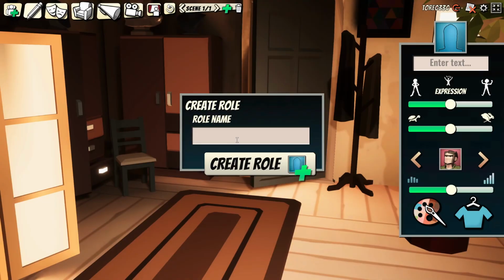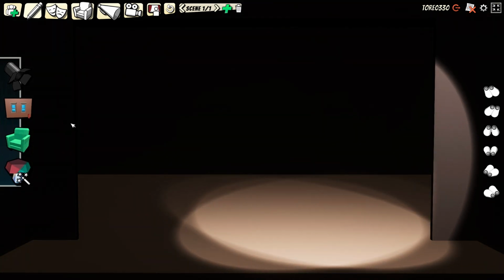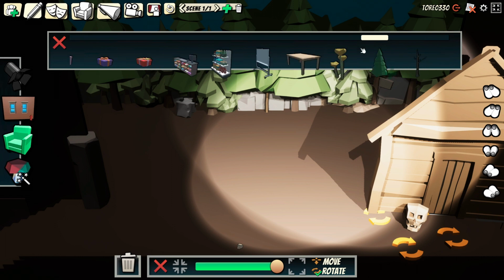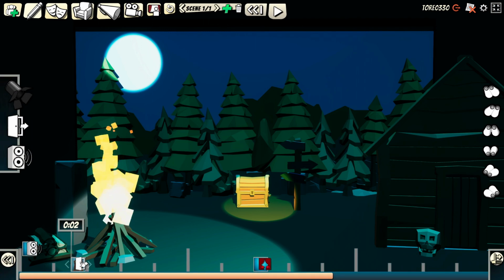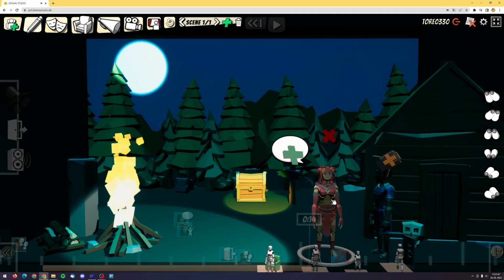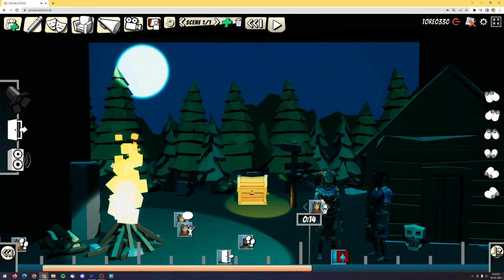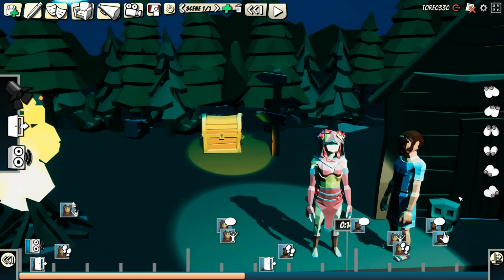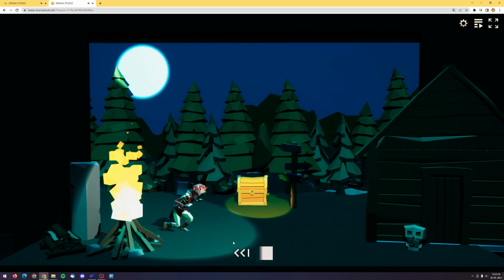Get started with Drama Studio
Tore gives a 10 minute crash course on Drama Studio. He is creating a short 3d animated story while telling you how to do each step.

Drama Studio is a finalist for this years GEE Awards. and vote for Drama Studio as Peoples choice :-)